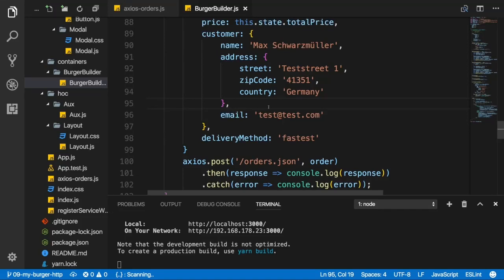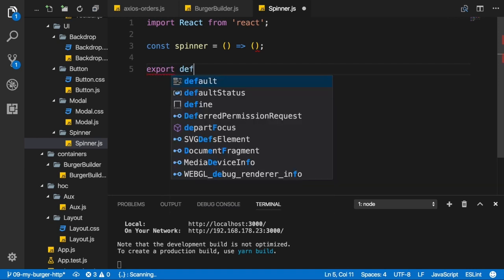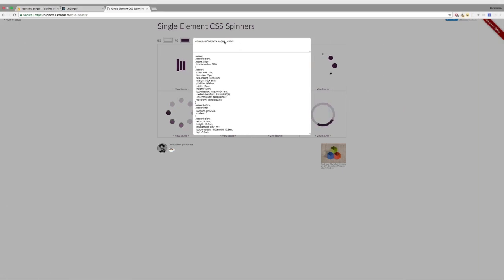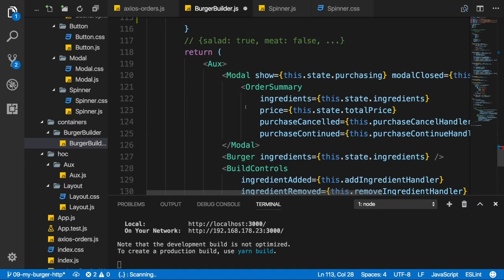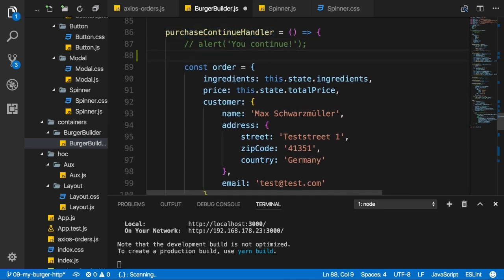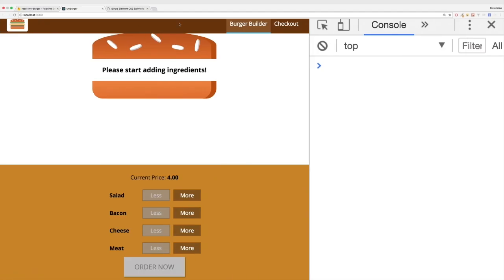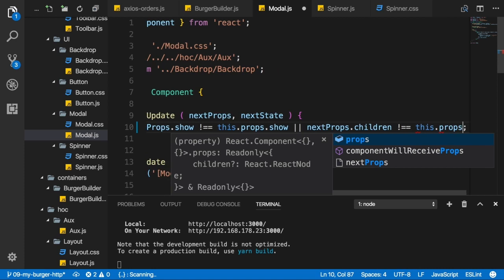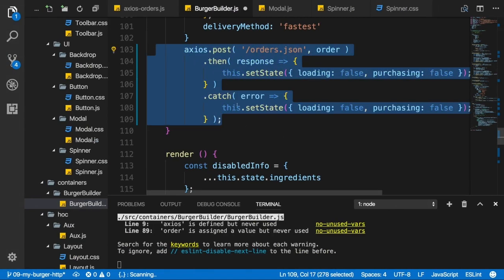http project 05 showing a spinner while sending a request